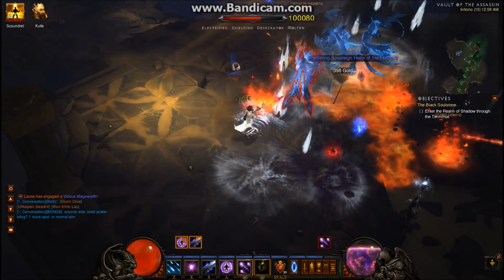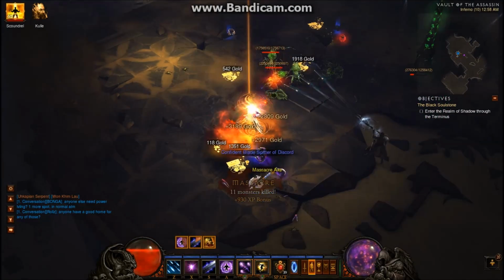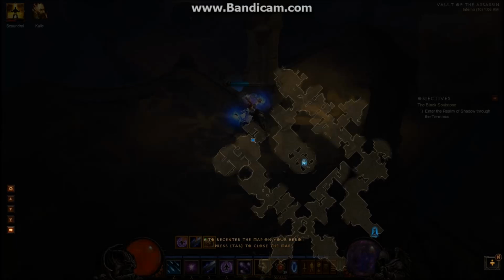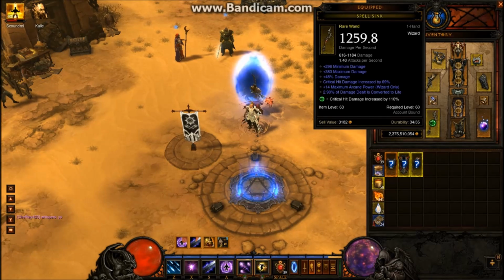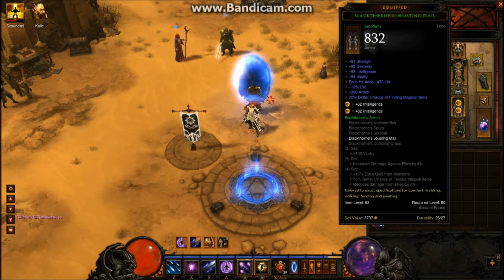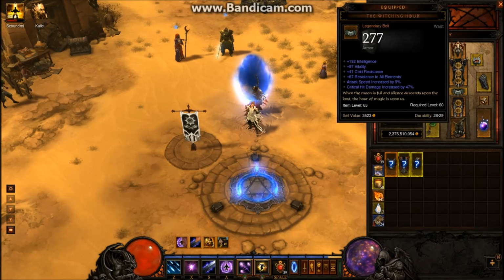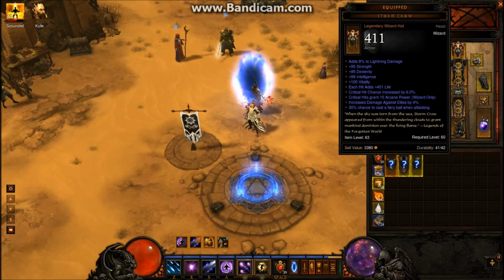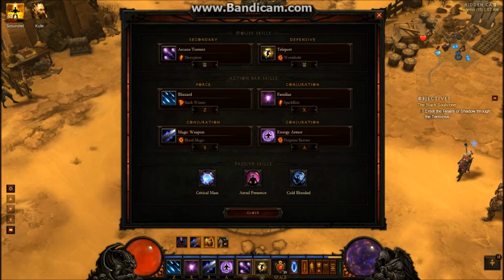Diablo 3 MP 10 Torrent Blizzard Wizard Build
Lancelot here!  In this video I showcase my arcane torrent blizzard build in an mp 10 vota run.  At the end of the video, I talk briefly about what gear I use as well as what skills.  Thanks!